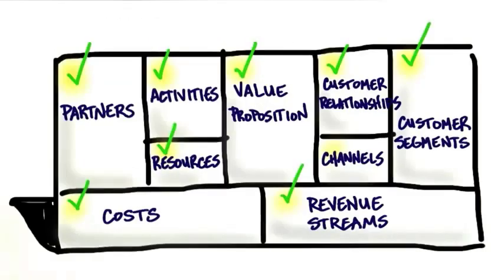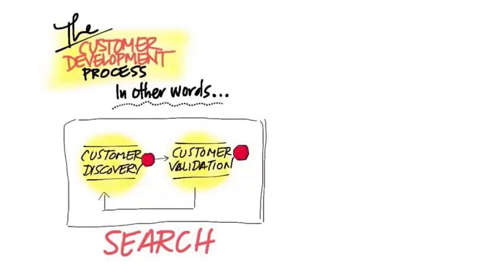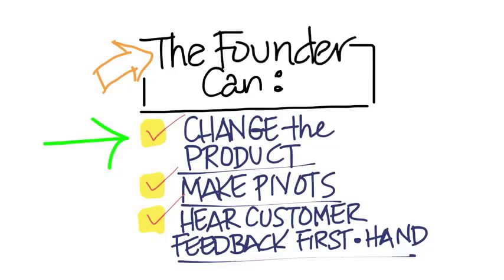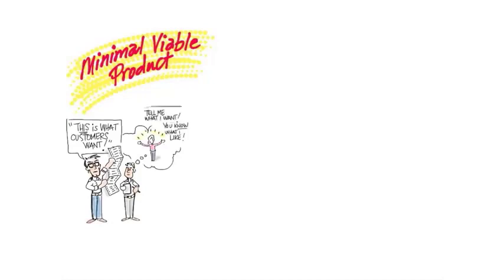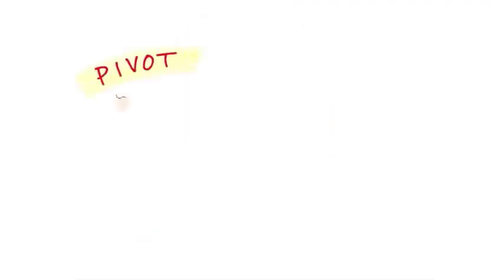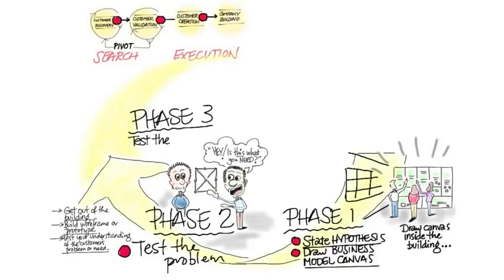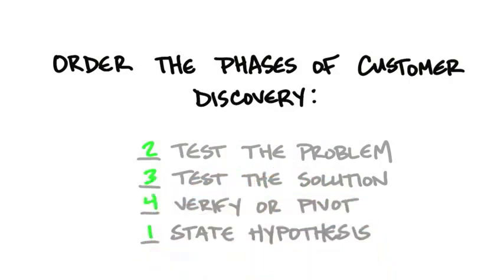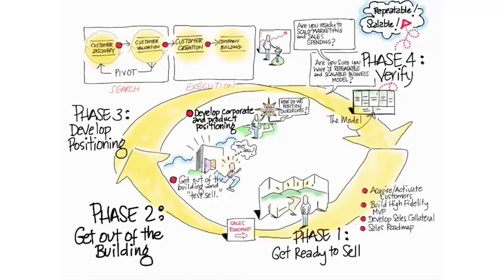Customer Development - Steve Blank